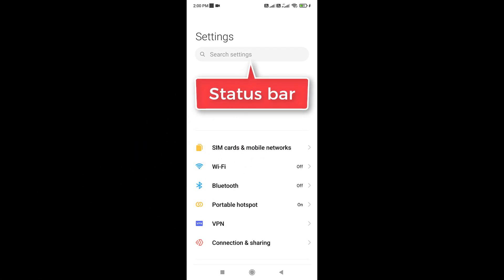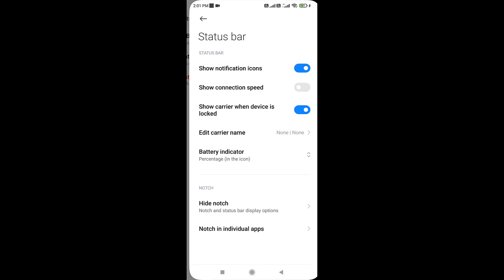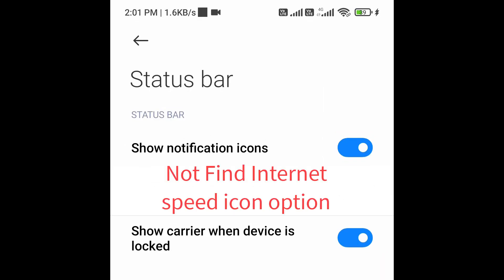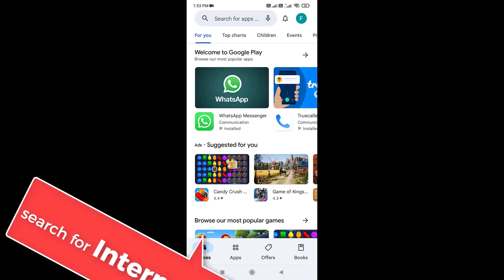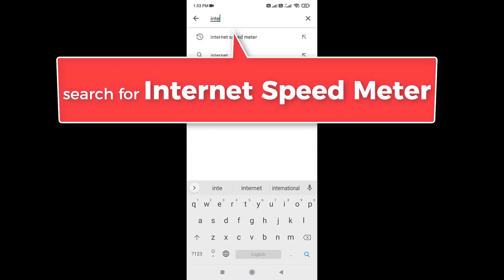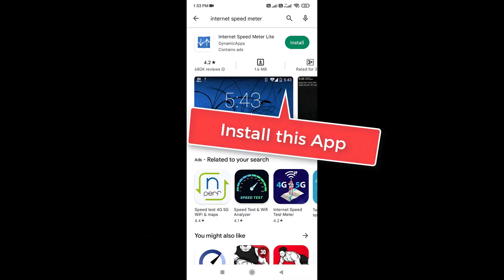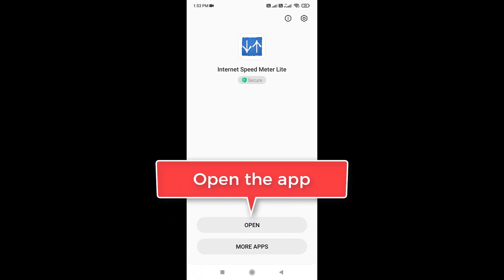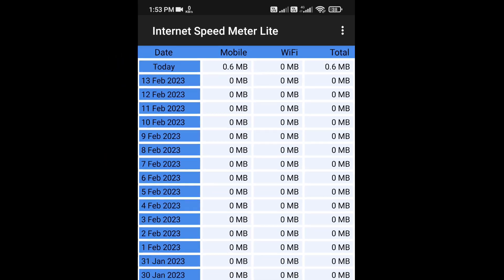how to show internet speed indicator on all Samsung phone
how to show internet speed indicator on all Samsung phone One Ui devices Galaxy A50,A30,A20,S10,J7,J8,J9 Show Internet Connection Speed on Status Bar 2026

✅ Steps to Enable Internet Speed Indicator on Android Devices
- Open Settings on your phone
- search for Speed Indicator, show Connection Speed, Status Bar, real-time network speed
- tap on show Connection Speed
- done